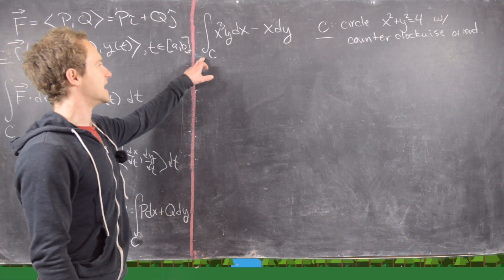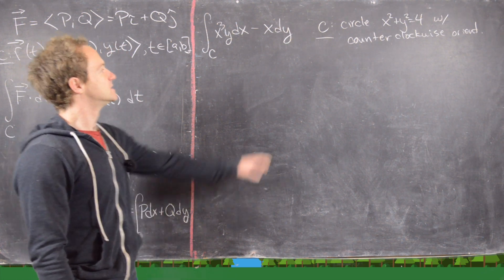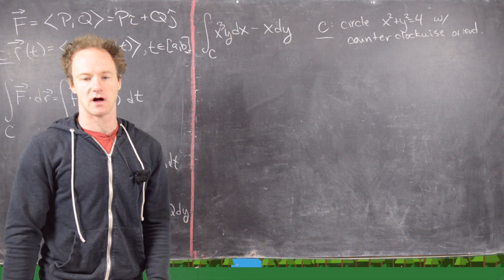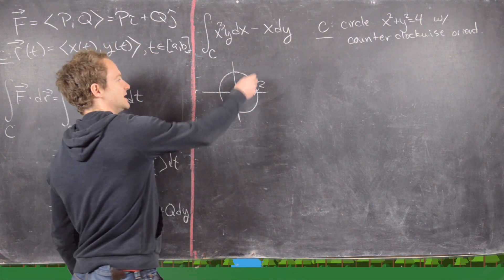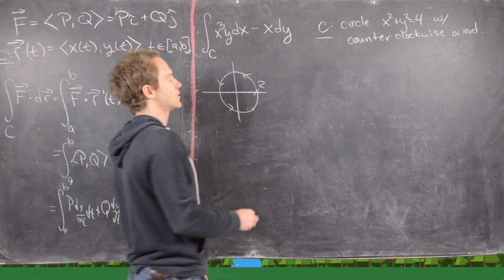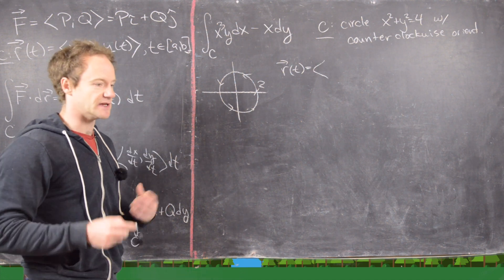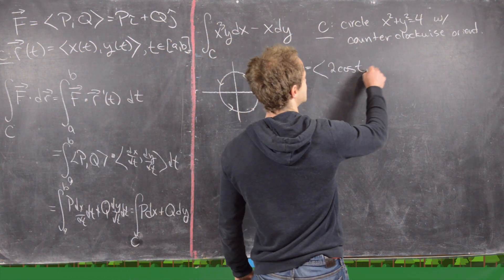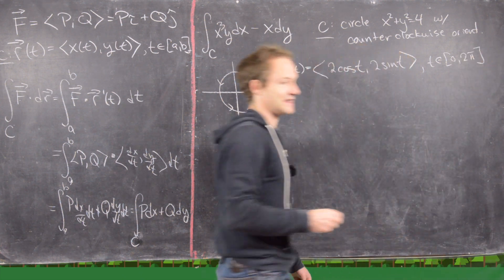Multivariable Calculus | Line integrals over vector fields -- a few examples.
We present a few examples of line integrals over vector fields.